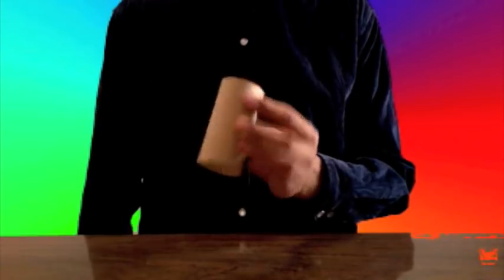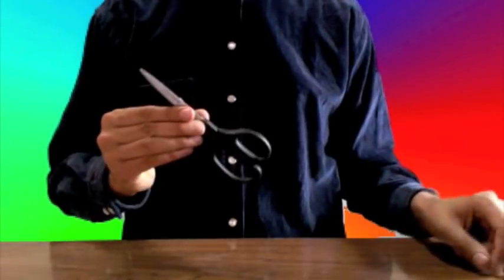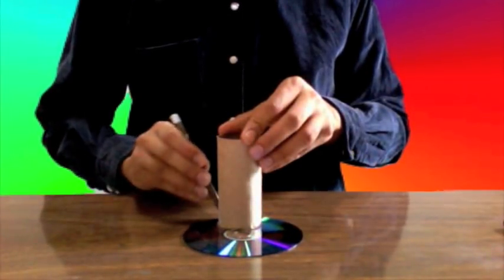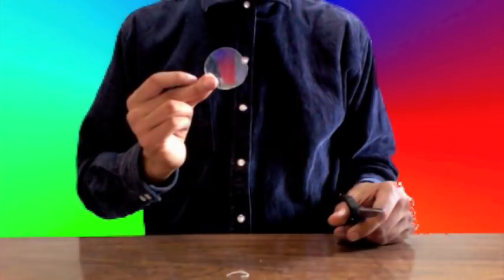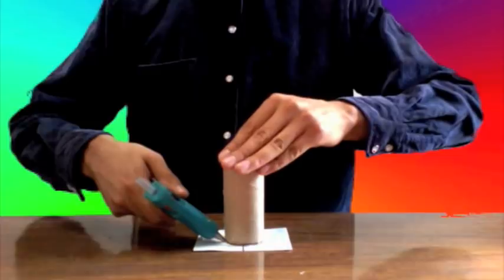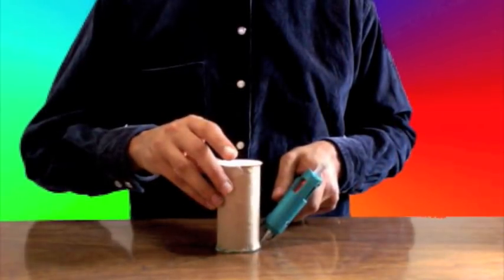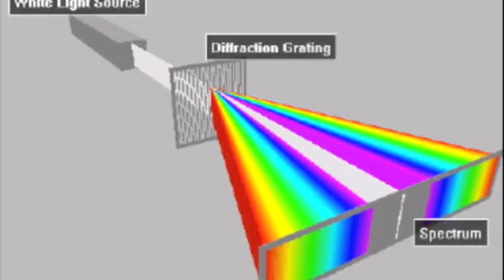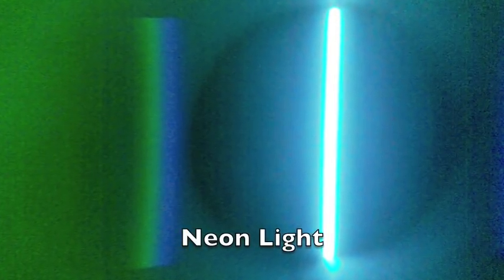Make your own Spectroscope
A spectroscope is an instrument used to break light up into its constituent colors, like a prism does, showing the light spectrum.
Save money with this DIY physics project, by making authentic scientific tools with recycled materials.
This is a great project for kids.